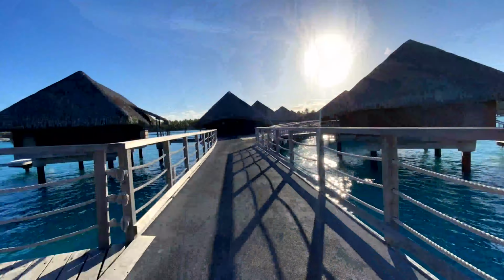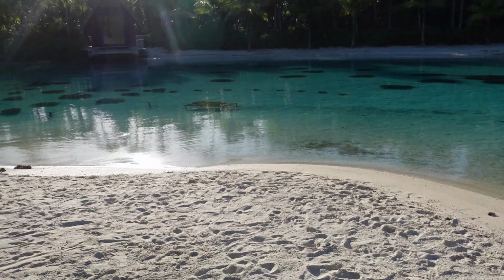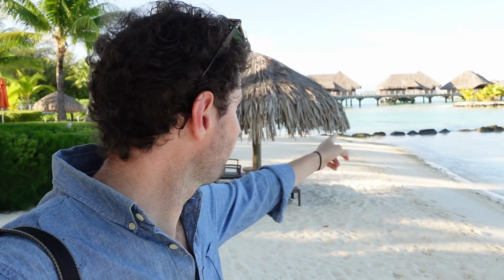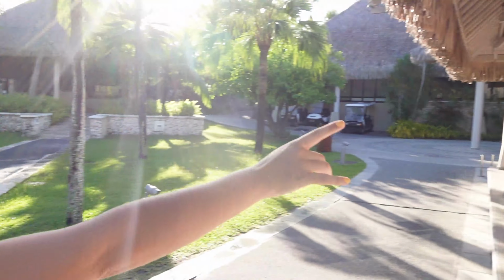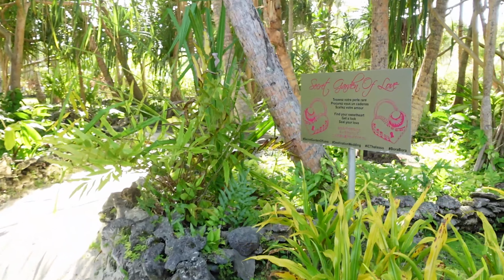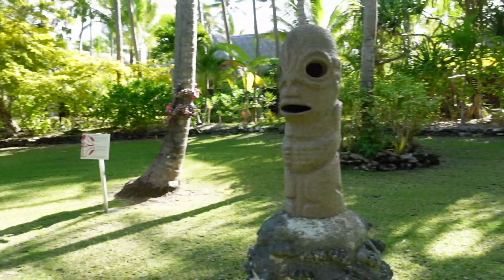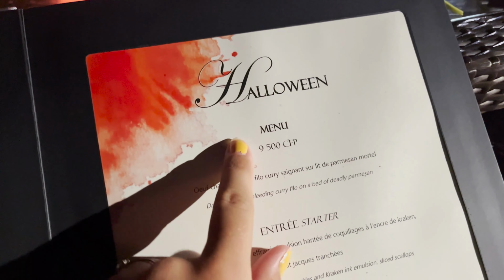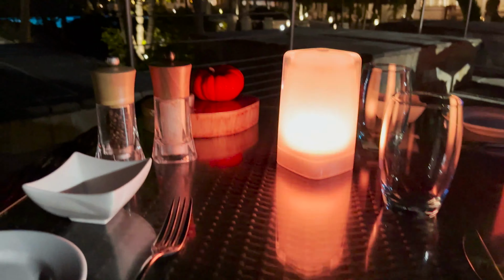VLOG 21 Travel | A Tour of the InterContinental Bora Bora Resort Thalasso Spa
Come along as we visit the friendliest resort in Bora Bora. Everything about the InterContinental Bora Bora Resort Thalasso Spa was stunning. The water, the food, the spa and the staff made it be best visit yet to Bora Bora!

▬ Our Personal Instagrams ▬
We share more of our daily lives on our Instagram stories, so give us a follow!